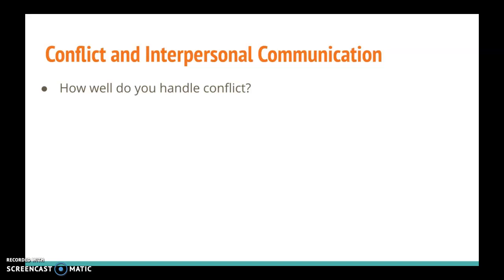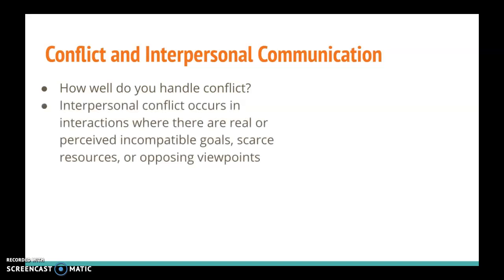CitRW Ch 6.2: Conflict (Part 1)